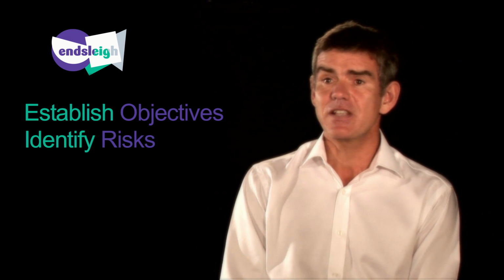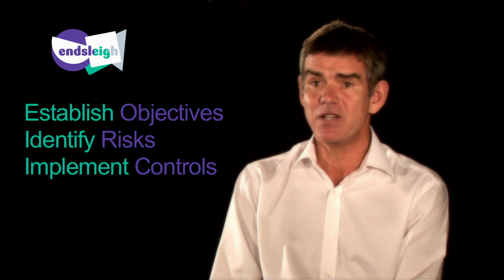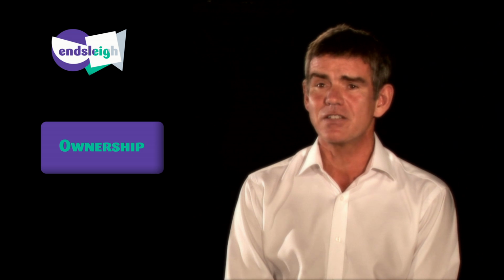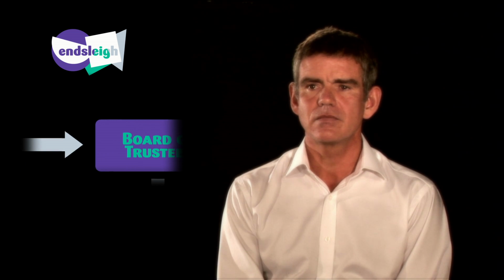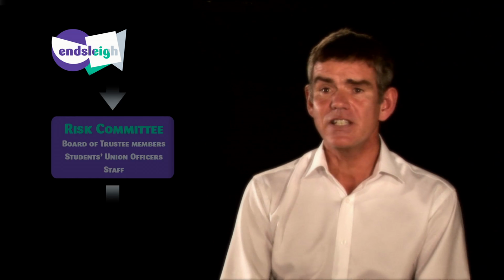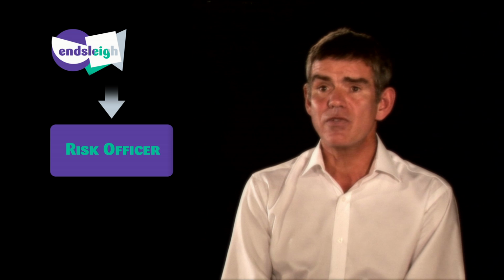Managing Risk Part 1